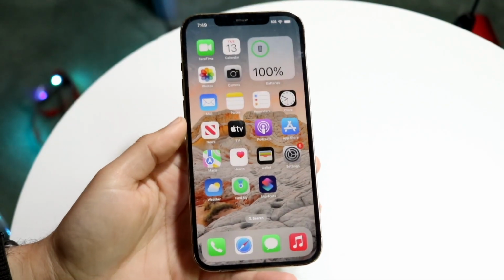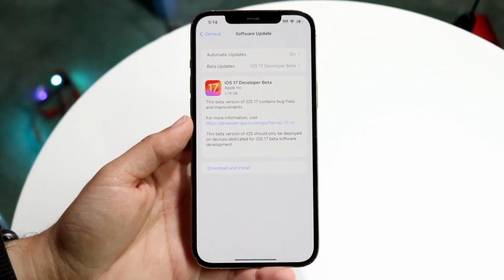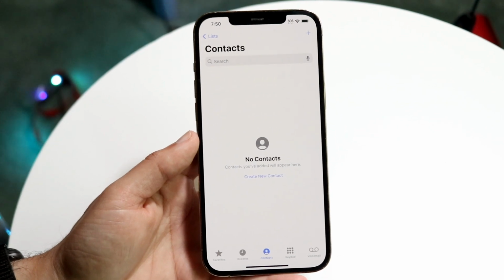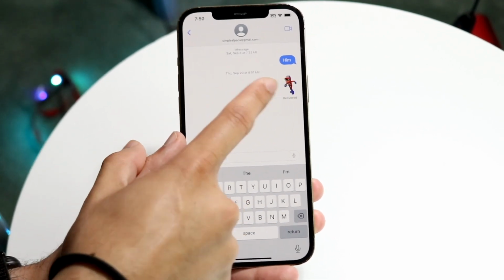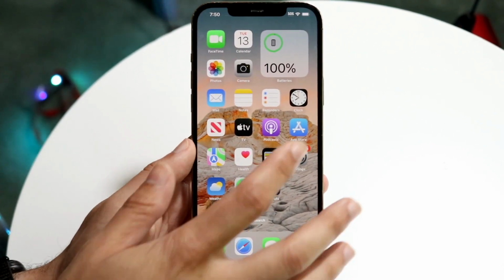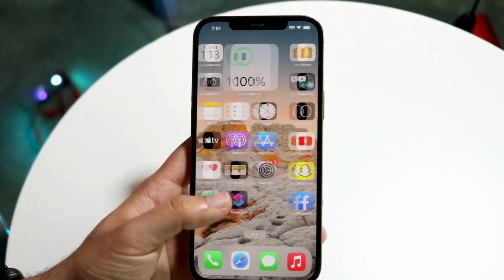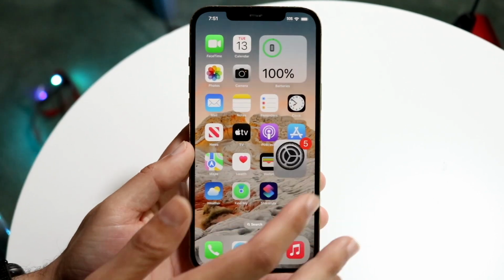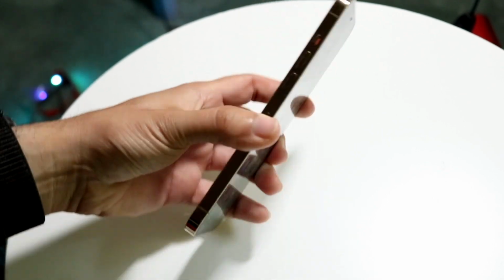iOS 17 On iPhone 12 Pro Max! (Review)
Here is exactly iOS 17 On iPhone 12 Pro Max! (Review)